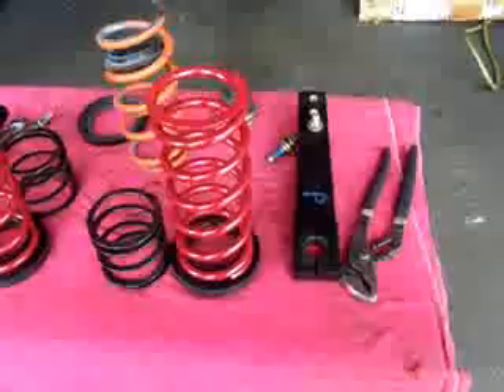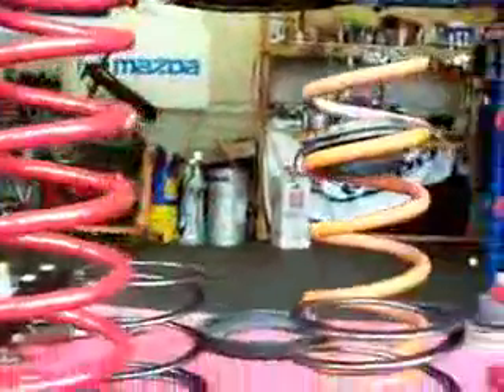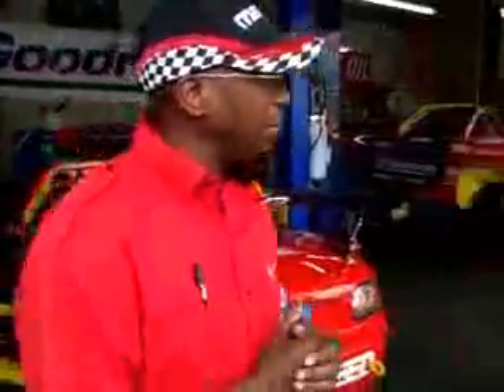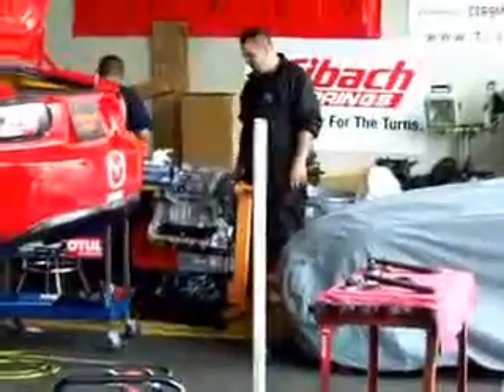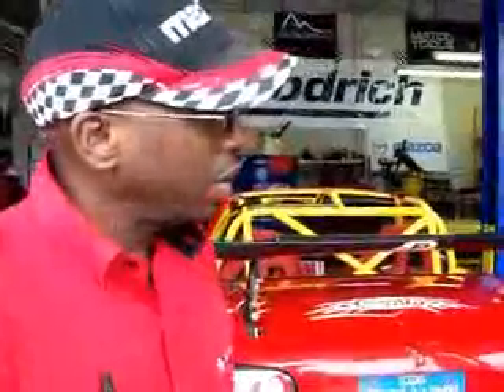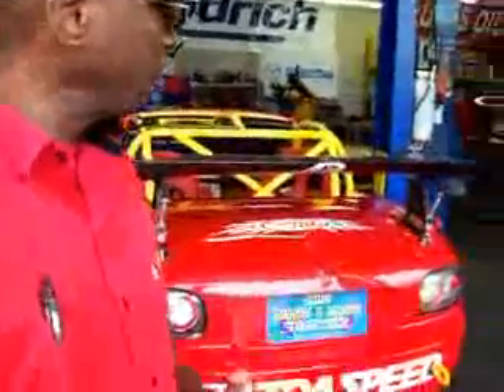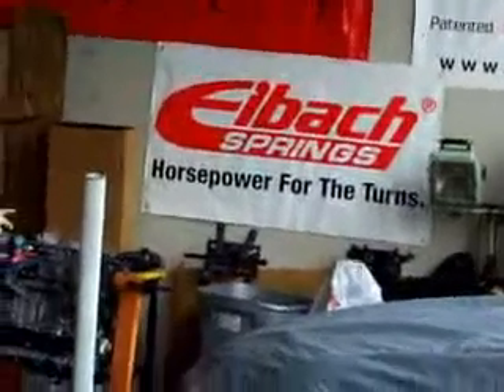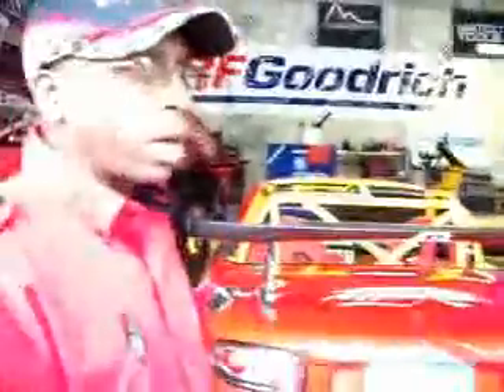International Allstars Tv Episode 7 EibachSprings Install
Sneak peak of the new Eibach Springs install which took place at MX5 Mondays at Foothill Automotive in Glendora California. note is now named Weslochan Recordings Global Podcast @PODBEAN and on iTunes